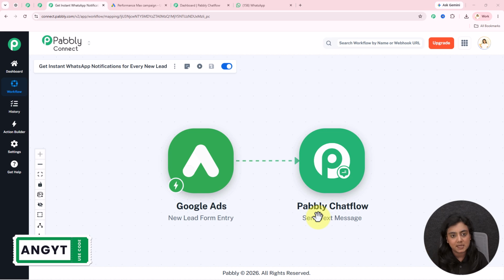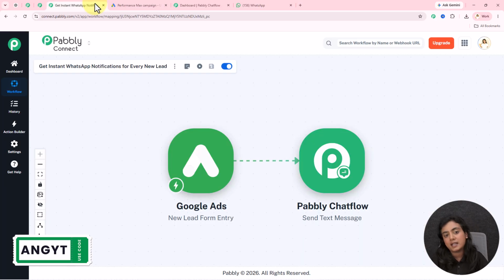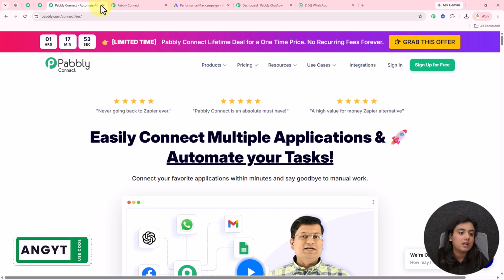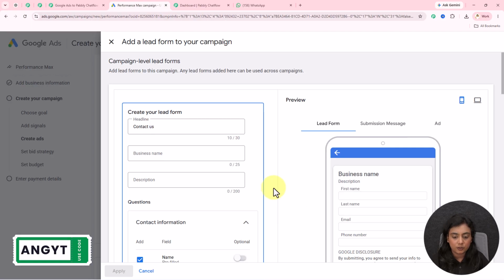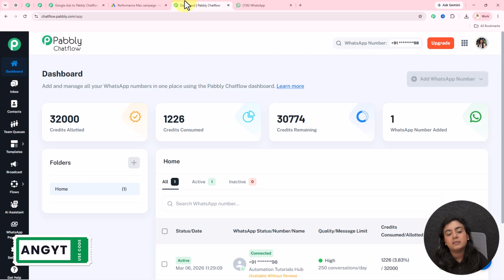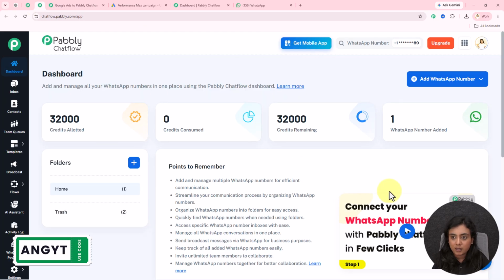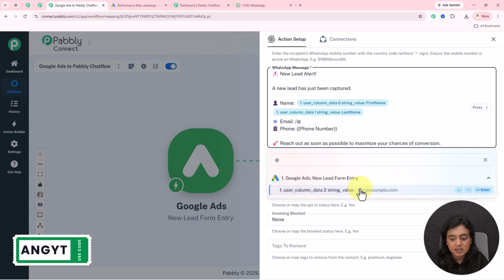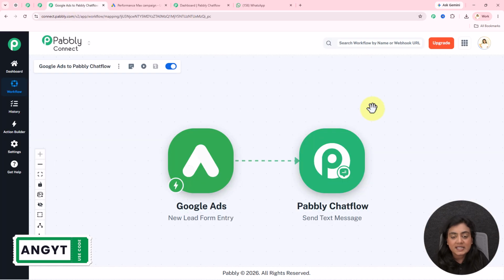Get Instant WhatsApp Notifications for Every New Lead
this tutorial shows how to receive instant WhatsApp notifications for every new lead without any coding. it is beginner friendly and perfect for businesses, marketers, agencies, sales teams, consultants, and startups looking to respond to leads faster and never miss an enquiry.

you will learn how to capture new leads from websites, Facebook Lead Ads, Google Ads, forms, landing pages, and other lead sources, automatically send WhatsApp notifications, include lead details in real time, alert your sales team instantly, and automate your lead response workflow. this helps reduce response times, improve team productivity, and ensure every new lead receives immediate attention.

by using Pabbly Chatflow, businesses can automate WhatsApp lead notifications, streamline lead management, improve sales efficiency, and convert more prospects into customers with a completely no-code workflow.

Use Case:-

Stay informed the moment a new lead comes in. Whether your leads come from Facebook Lead Ads, Google Ads, your website, or any other source, this automation instantly sends a WhatsApp notification with the lead's details. Respond faster, never miss an opportunity, and ensure every lead gets timely attention.
What You'll Learn:
Get instant WhatsApp notifications for new leads
Capture leads from multiple sources
Receive complete lead details in real time
Respond to prospects faster
Improve lead follow-ups and conversions
Eliminate manual lead monitoring
No coding required

Benefits of Pabbly Connect:

1. Automation: Save time, money, and resources by automating tasks.

2. Integration: Connect various web services to create efficient workflows.

3. Security: Enjoy industry-standard security for your data.

4. Scalability: Easily add new applications and services to your workflow.

5. Cost-effective: Choose from plans suitable for different business sizes, with no charges for internal tasks.